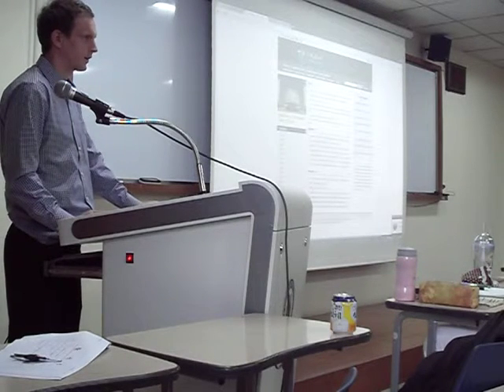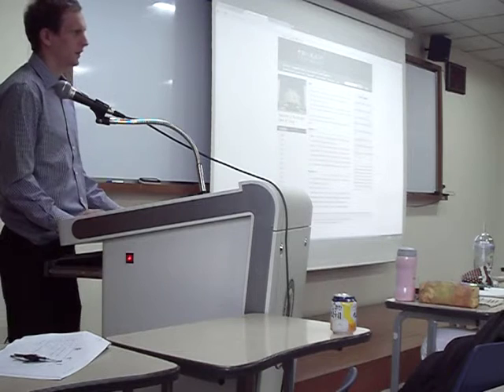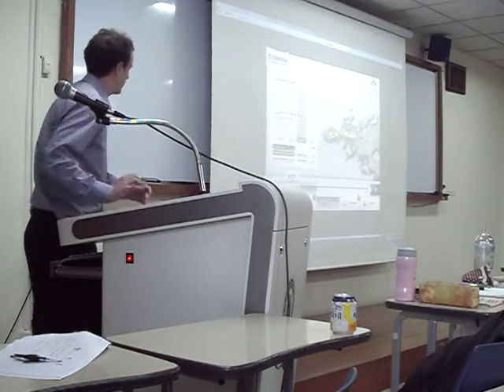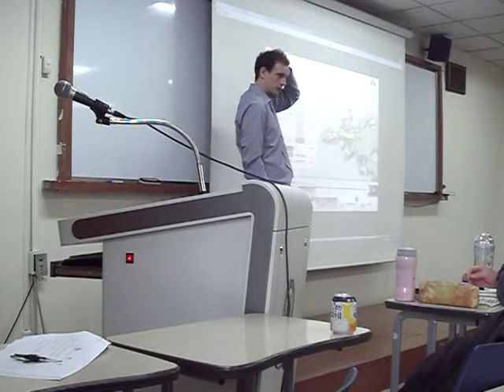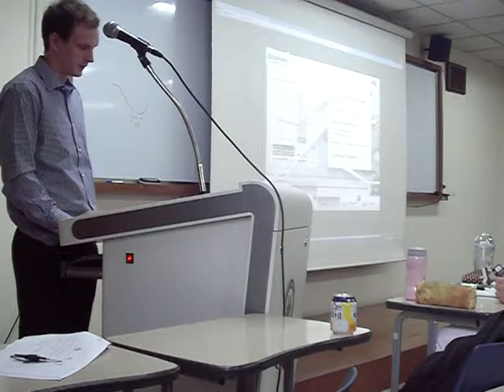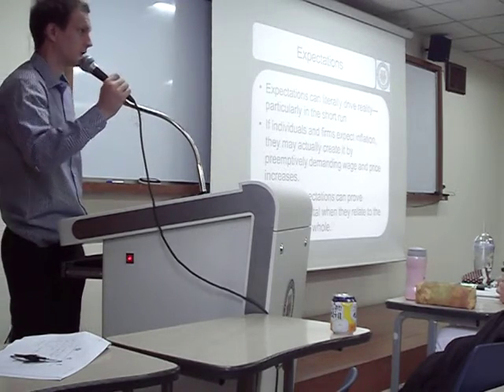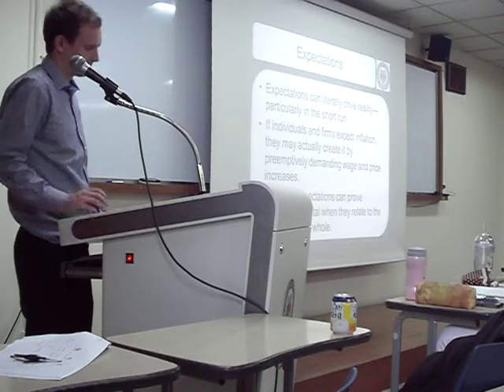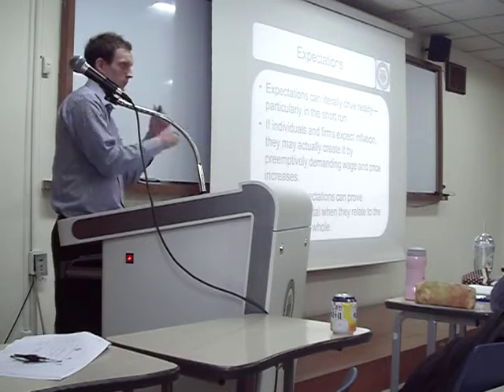4. Macroeconomics - Financial Theory